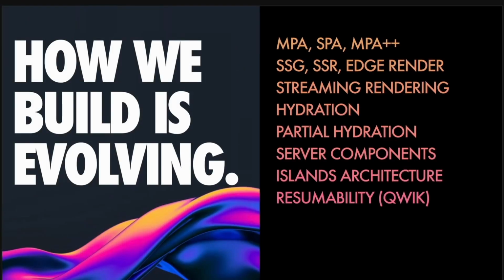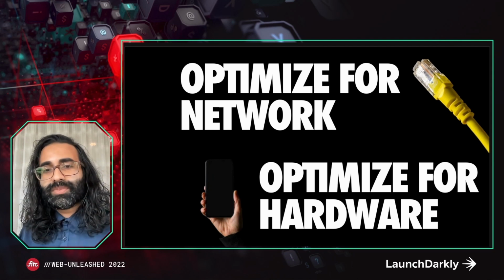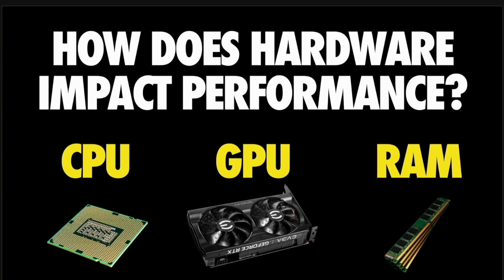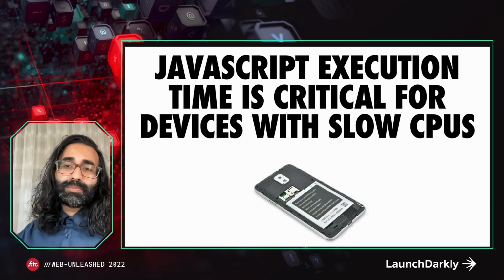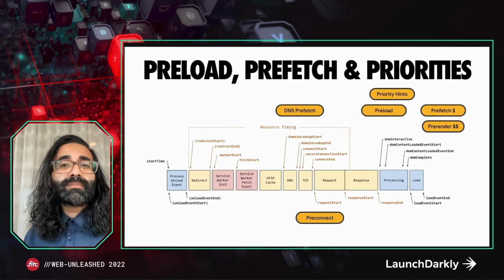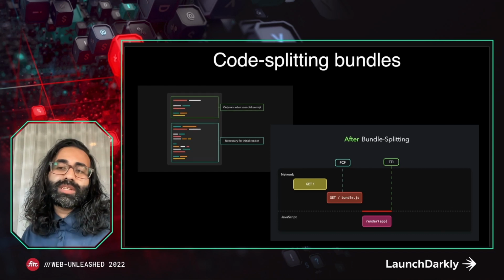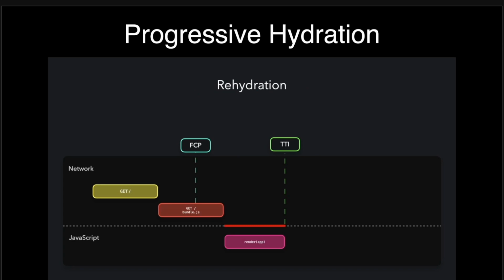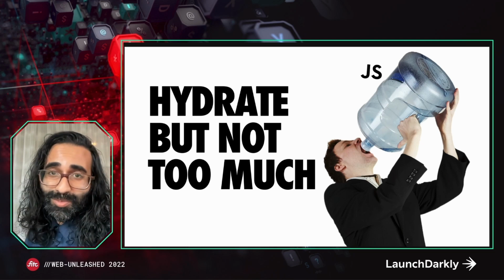The Cost Of JavaScript In 2022 - Addy Osmani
As the world builds sites that are more heavily reliant on JavaScript, we sometimes pay for what we send down in ways that we can’t always easily see. Addy Osmani will explain how and why JavaScript is the most expensive resource your site uses today—especially on mobile and lower-end desktops.

Addy will also share tips for fixing JavaScript performance issues so everything loads quicker. A little discipline can help if you want your site to load and be interactive as soon as possible on mobile.